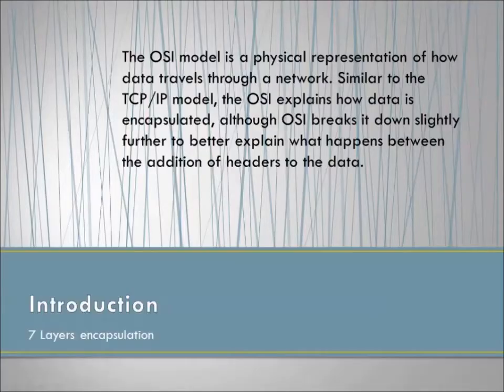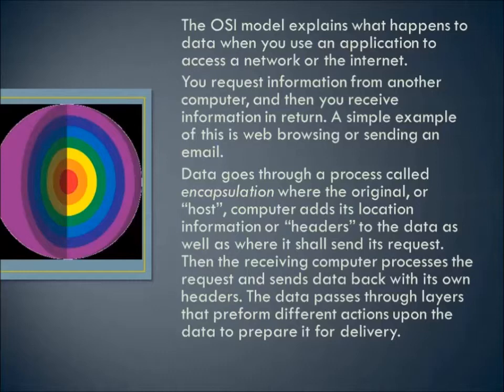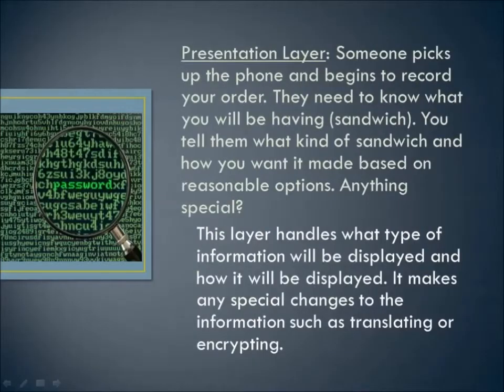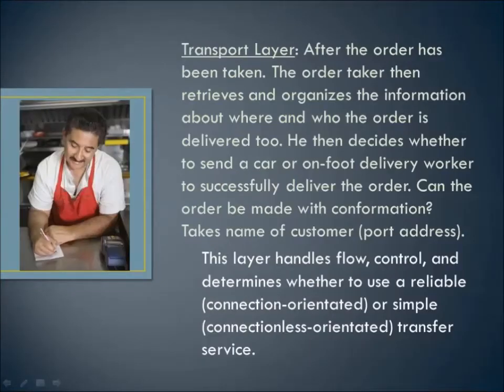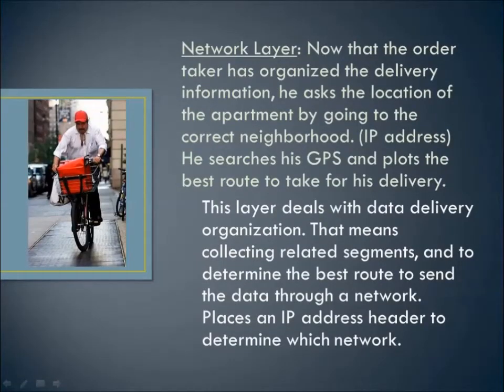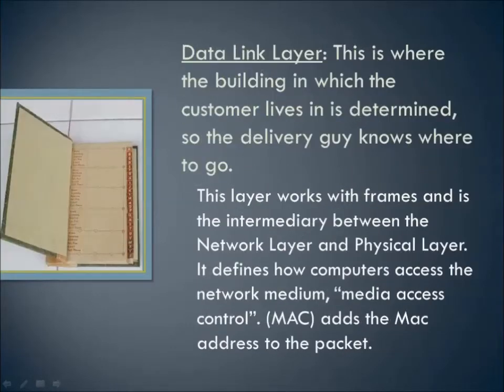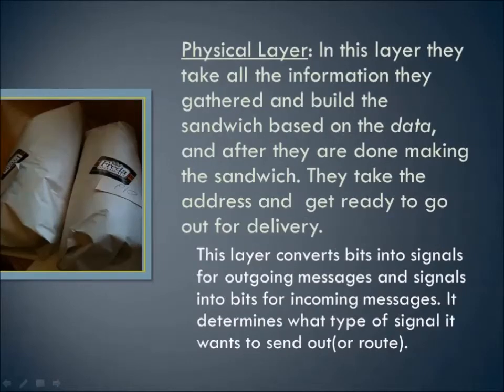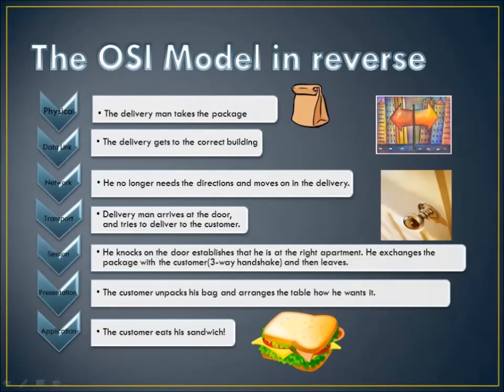OSI Model Finale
OSI Model described with a sandwich.